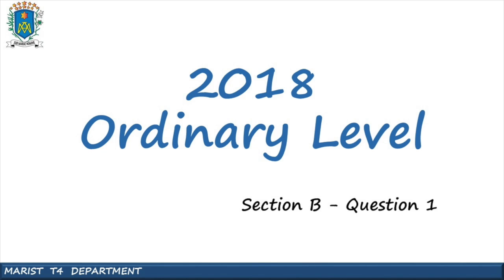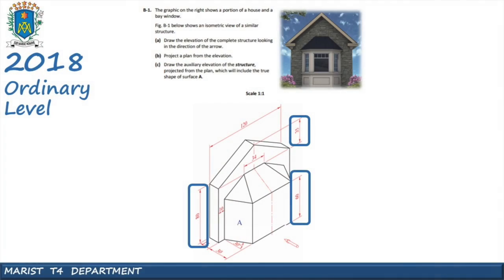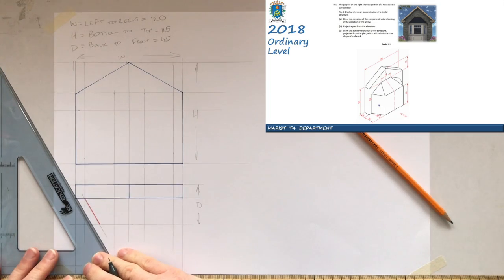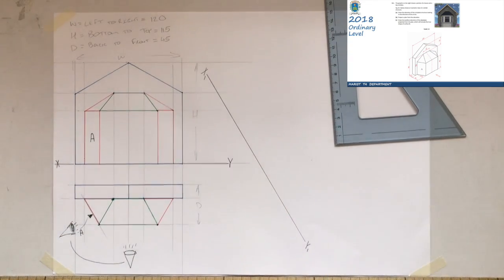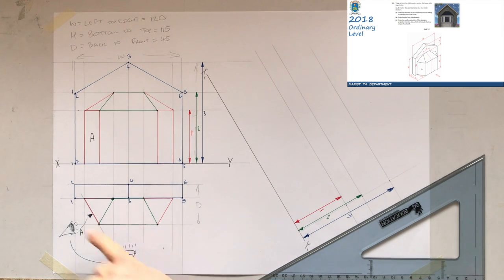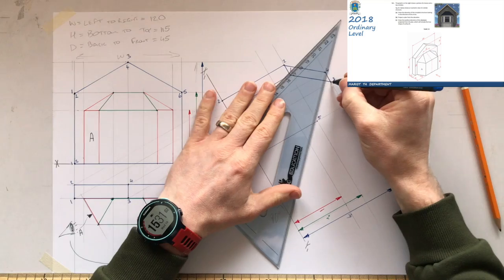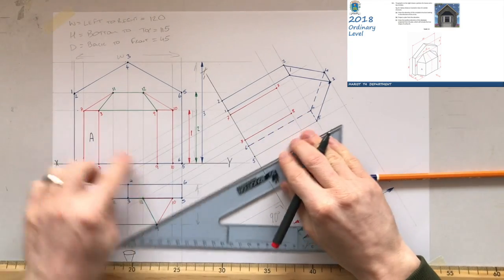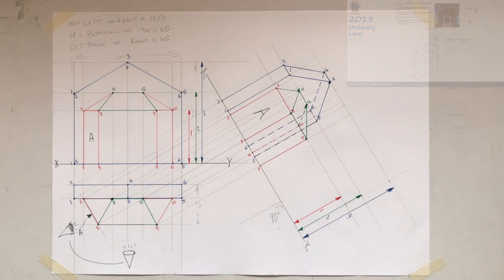DCG OL 2018 B-1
This video is about DCG OL 2018 B-1